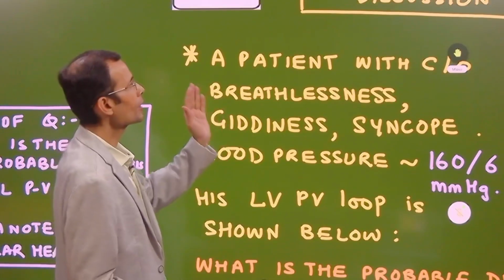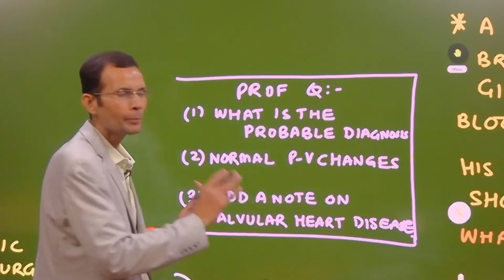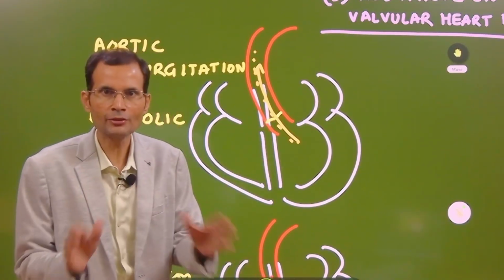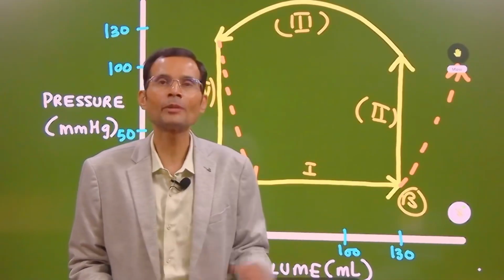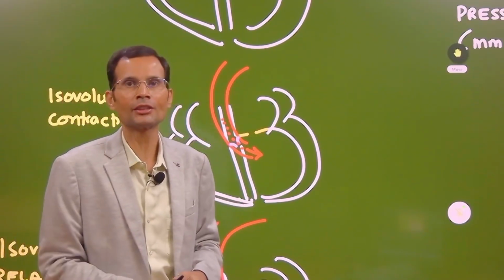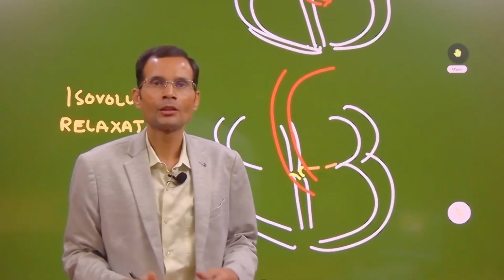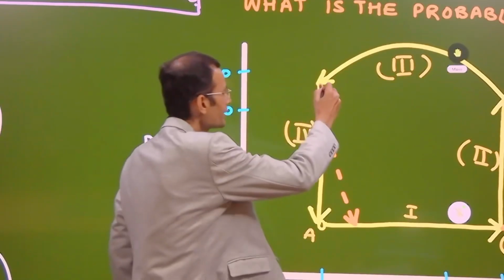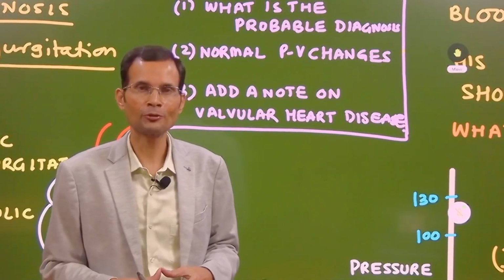Clinical case-based discussion (CVS) ~ [neet pg/next/usmle/plab/1st prof/fmg] | MBBS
One must know the cardiac cycle very well. At 1st prof level as well as for PG entrance, it is a high-yield topic.